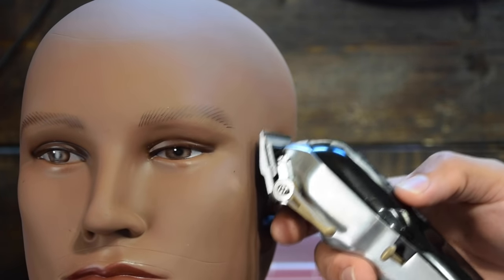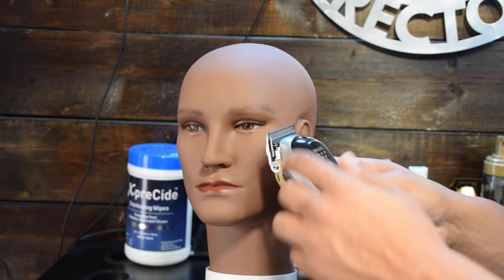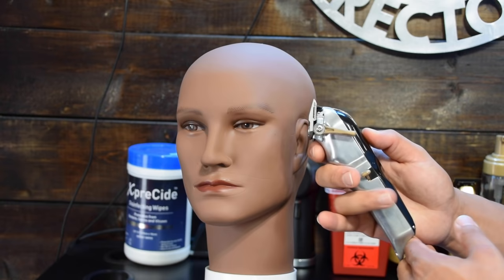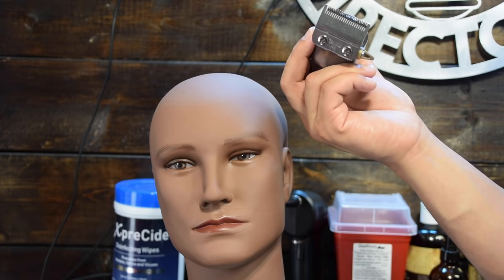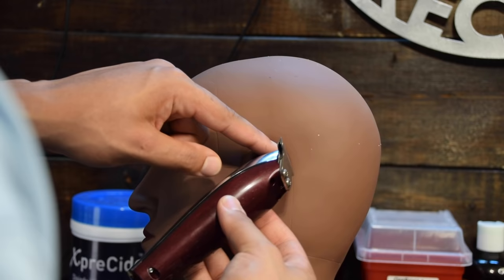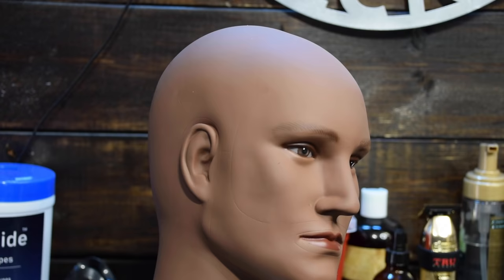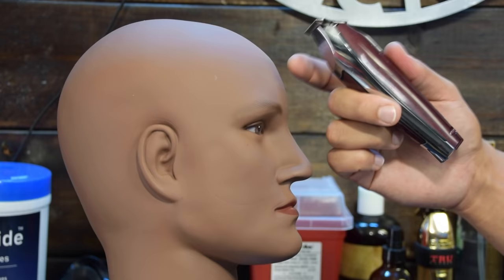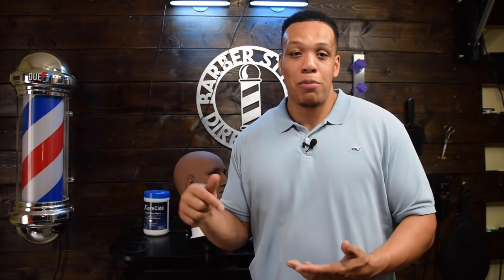BEGINNER BARBER BASICS: HOW TO USE CLIPPERS & TRIMMERS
Shop the Barber Style Directory Amazon store for your barber supplies:

This is a step by step tutorial that's easy to follow for beginner barbers.  This video covers beginner barber basics using clippers and trimmers.  Learn helpful barber tips and more